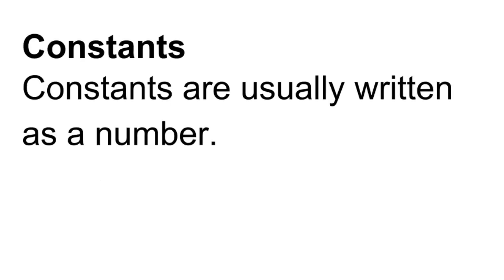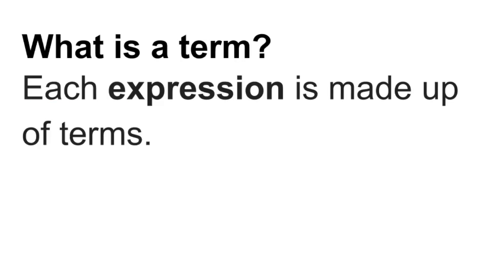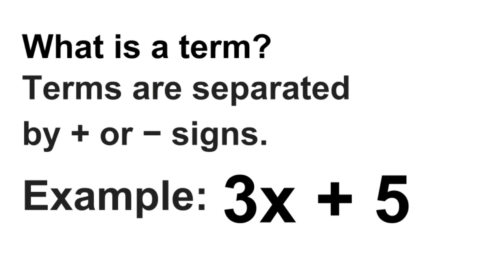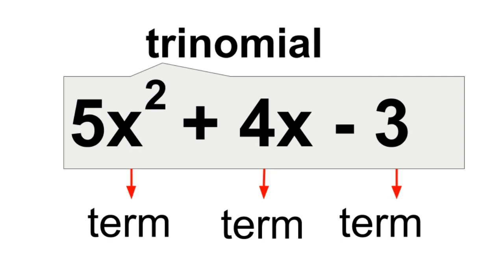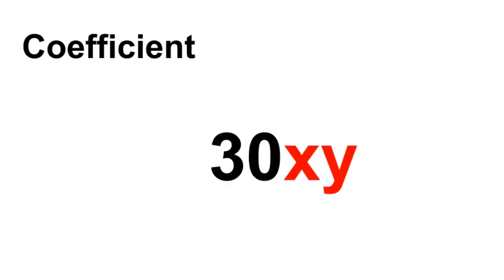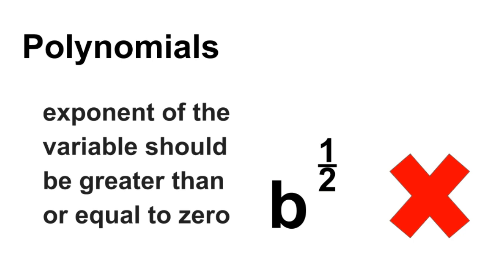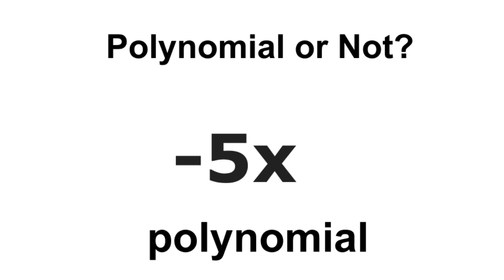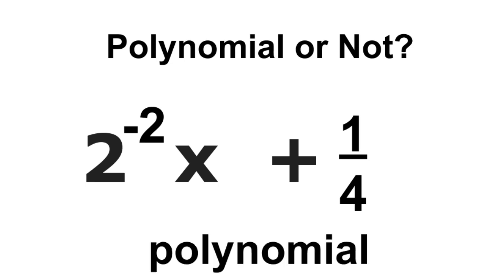Mathematical Expressions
Defines constant, variable,algebraic expression,term, polynomial.